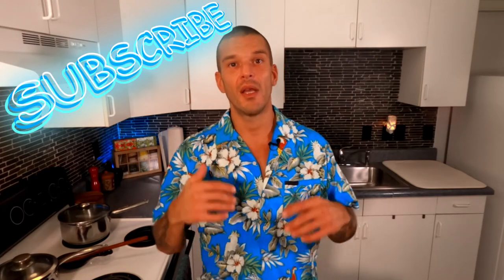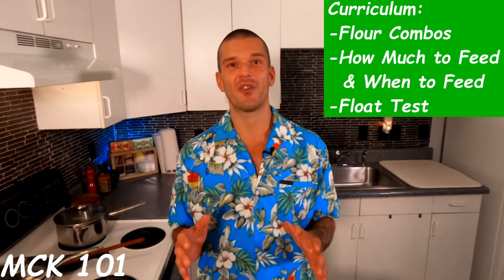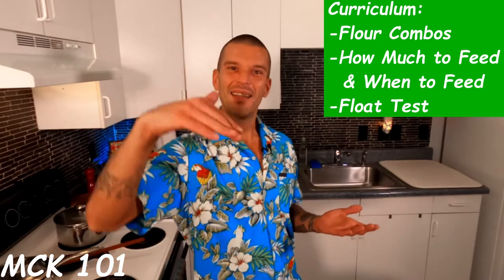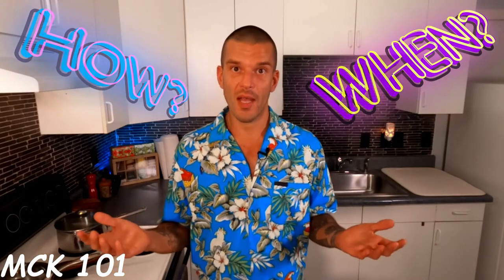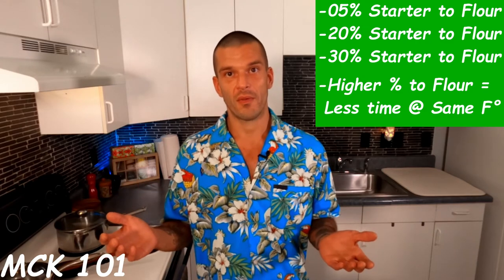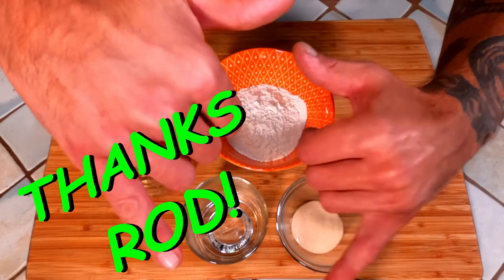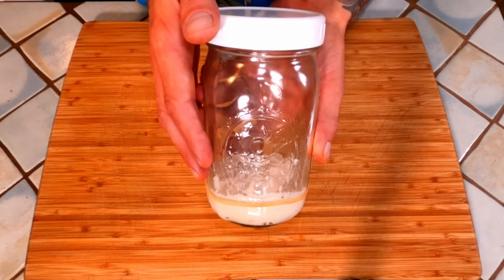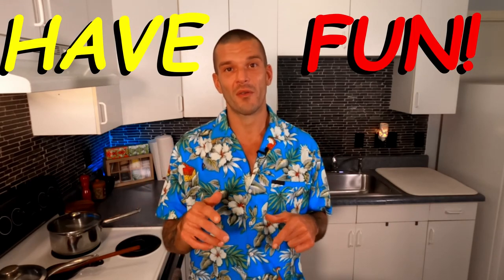How To Get Your Sourdough Starter Ready To Use: (Part 2 of 2)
In this episode I will show you how to get your sourdough starter ready for game day! You will learn my flour mix, process, and a test to see if your starter has enough strength to use yet. You have been feeding your starter for a while and want to take the next step. This is that next step!

• MDF Novelty Shirts:
 - Spread It Like Aloha (white writing):

 - Spread It Like Aloha (black writing):

 - Trust No One, Season Everything (white writing):